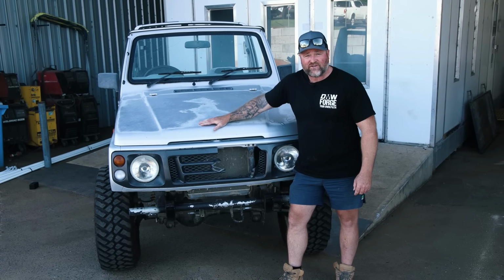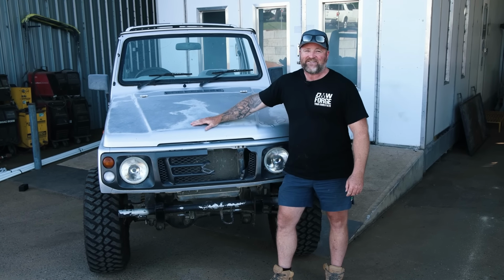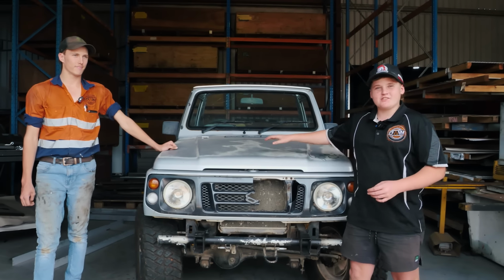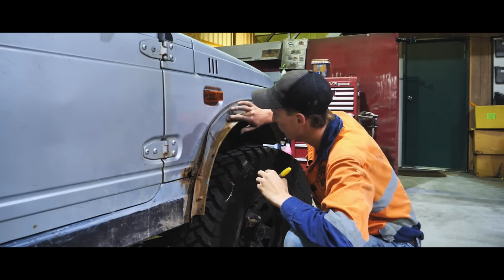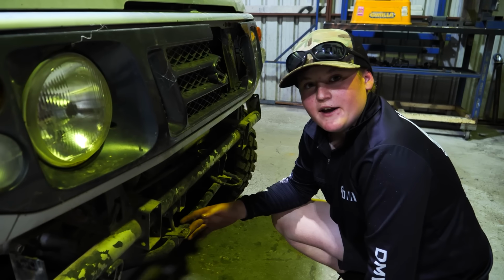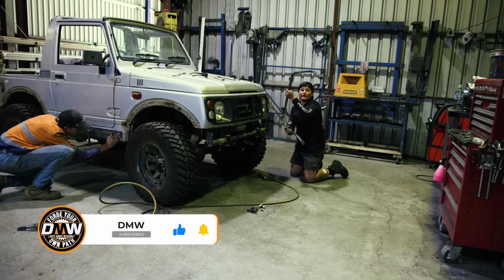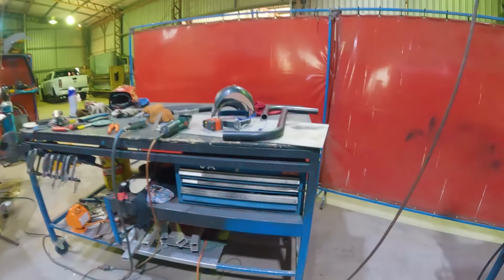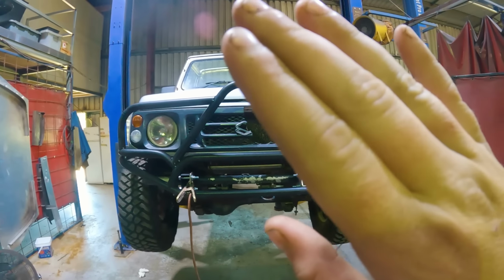EPIC OFFROAD SIERRA BUILD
WIN YOUR VERY OWN JEEP GLADIATOR!

Discover the company behind the best off-road builds and chopped tourers